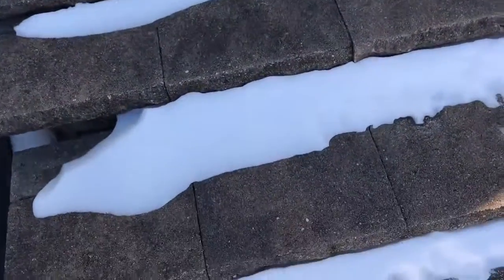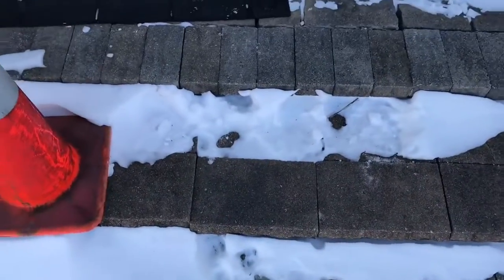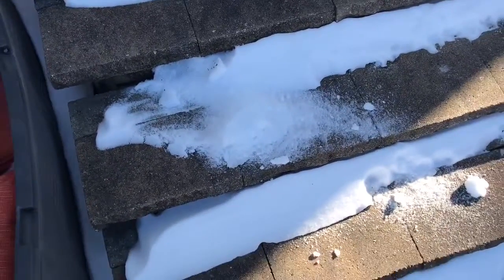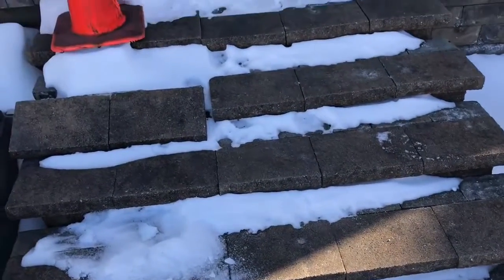Rock Salt vs. DIY mixture recap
It’s been a week since I experimented with the rock salt and chemical mixture. I was very surprised by the results and I think I’ll continue to try it.